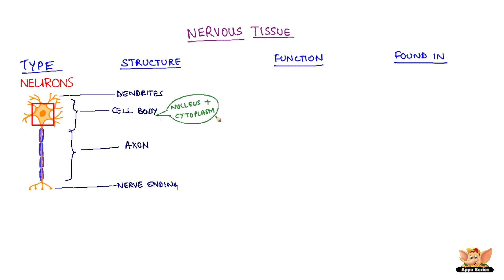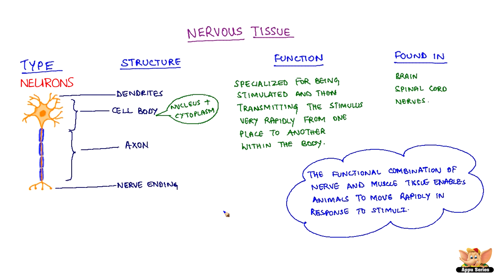Nervous Tissue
Communication system in and animal body is formed majorly by nervous tissue. Here, we understand more about neuron, its structure and function with examples.